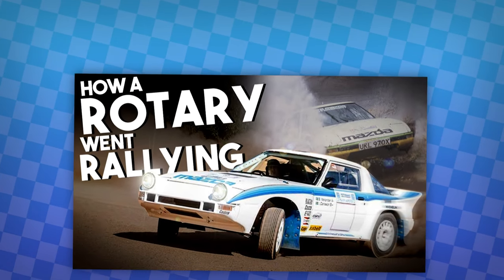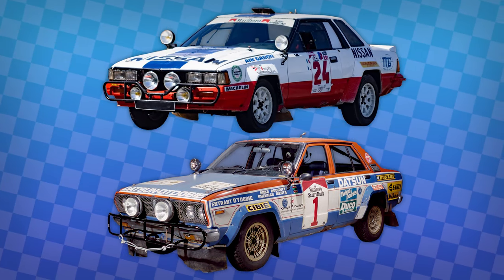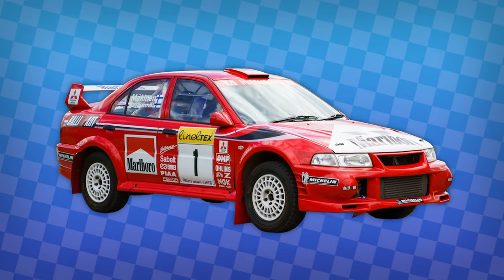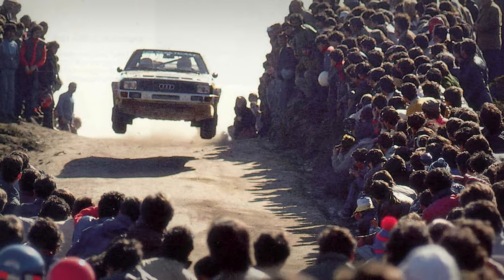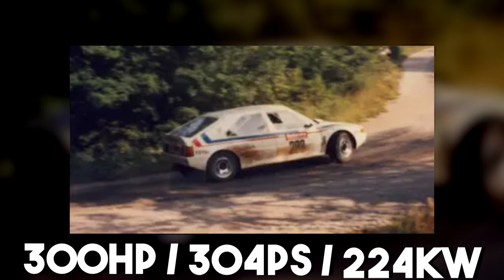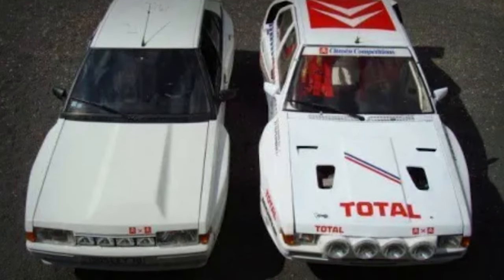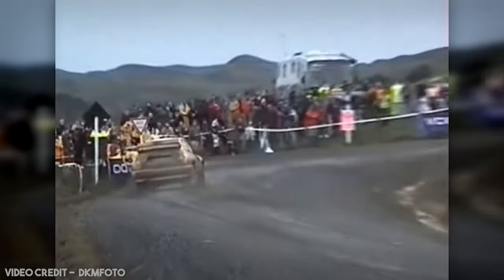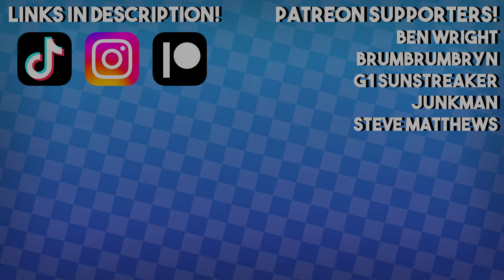Even More Forgotten Rally Cars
Rallying has seen some of the greatest race-bred machines in history, and while a lot of these have gone on to carve themselves legendary and successful careers, there are a great many others out there that didn't quite reach that standard. Time to give them the spotlight for a change.

0:00 Intro
0:21 Nissan 240z/ Violet GT/ Silvia 240RS/ Pulsar GTI-R
4:04 Proton Pert
6:04 Citroen Visa and BX4TC
10:28 Seat Cordoba WRC
13:34 Outro

Any footage I have used in this video will have its uploader credited on screen.

With such a small audience, any form of encouragement, constructive criticism, feedback or suggestions are welcome, I love reading what you guys have to say!